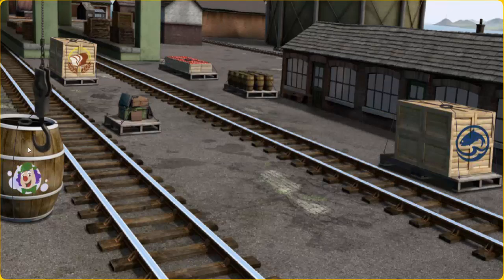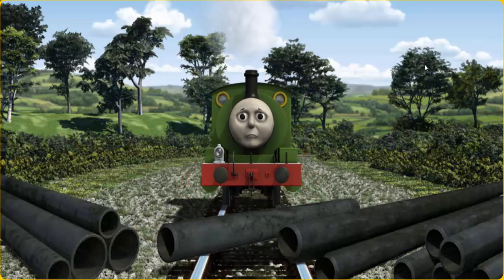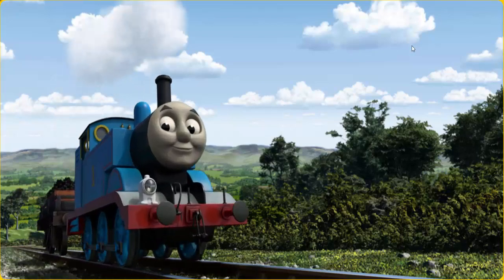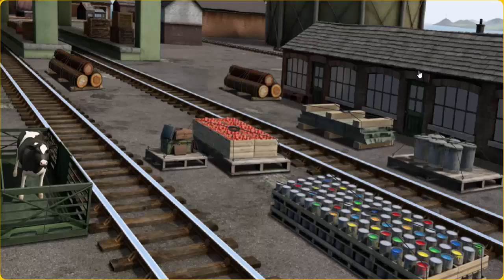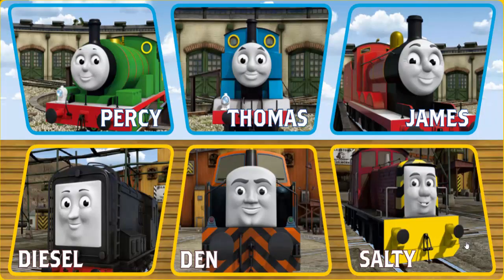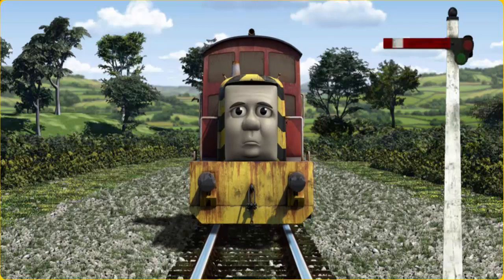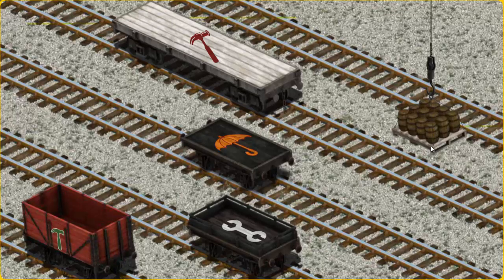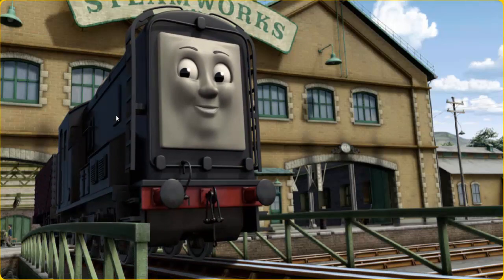Best Games for Kids Thomas & Friends Full Episodes - Thomas Train Baby Video